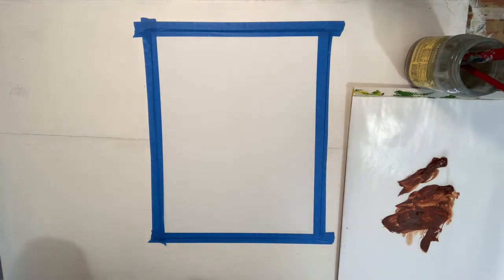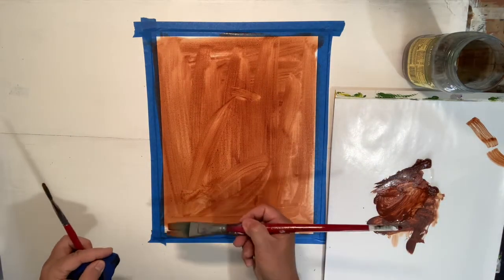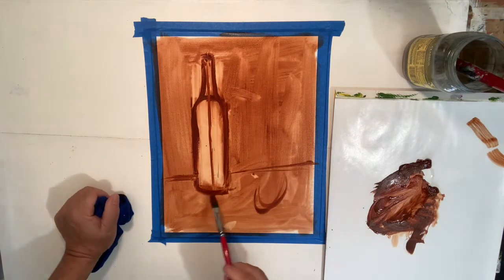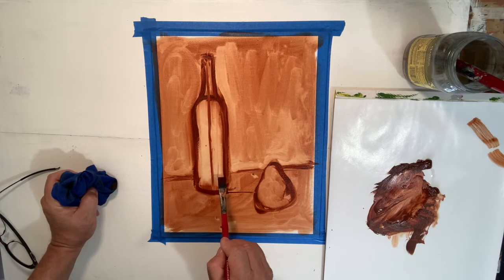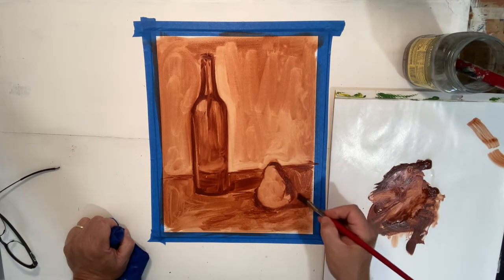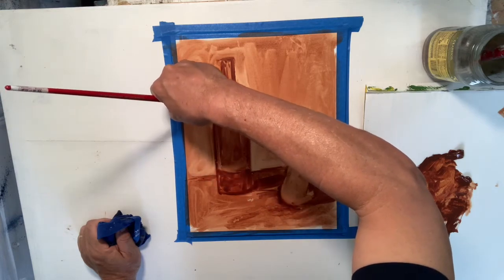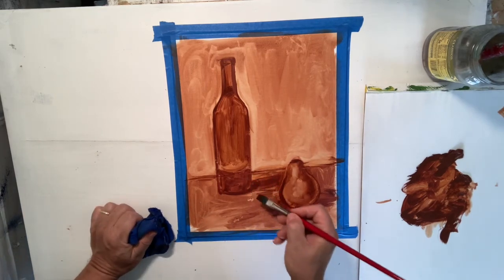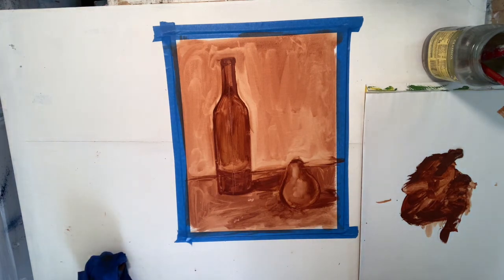Imprimatura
ART 123: Inro to Painting
Kapi'olani Community College
The University of Hawai'i System